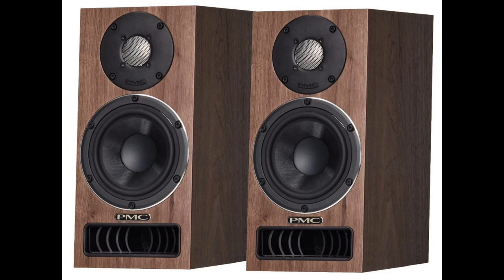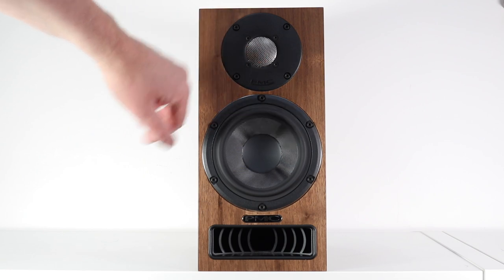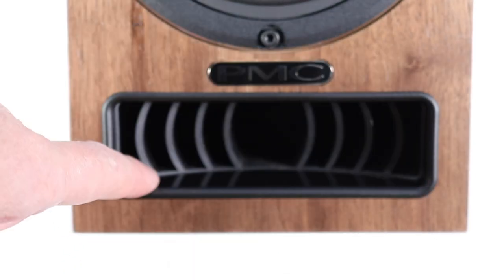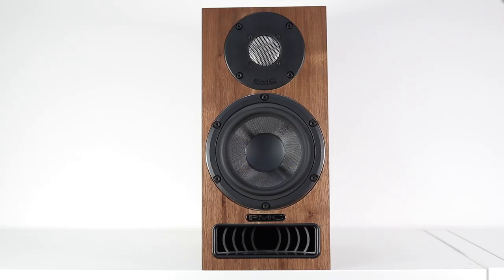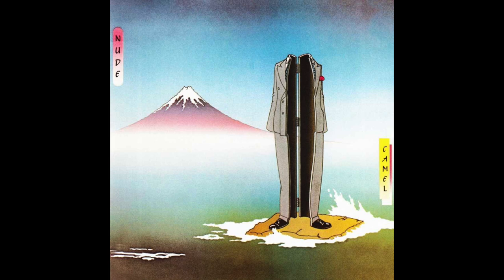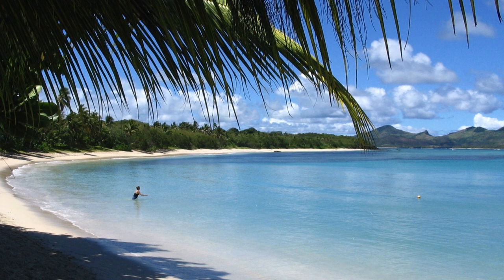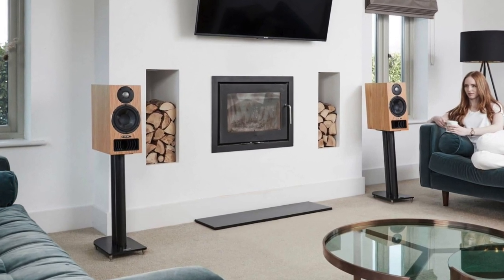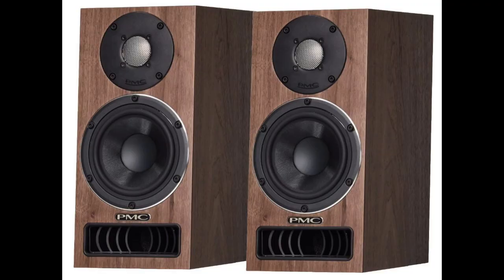PMC TWENTY5.21i Speakers Review. Stand-mounted speakers for £2k!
Resplendent in a compact cabinet, Paul Rigby reviews the svelte twenty5.21i speakers. While the glasses saga comes to an end...rejoice!

PHOTO CREDITS
Photo by Brett Sherm from Pexels
Photo by Rene Asmussen from Pexels
Photo by Erik Mclean from Pexels
Photo by Cinescope Creative on Unsplash
Photo by Israel Garcia from Pexels
Image by Taken from Pixabay
Photo by Berkeley Robinson from FreeImages
Photo by La Miko from Pexels